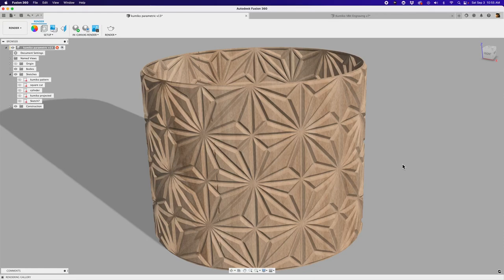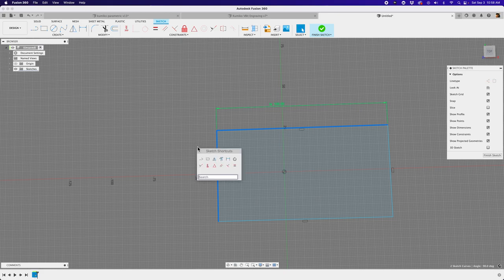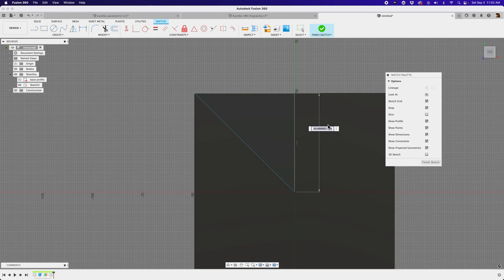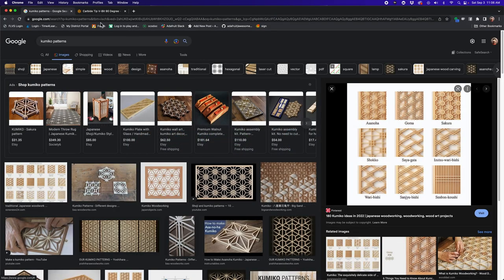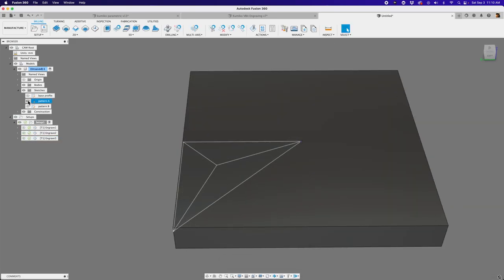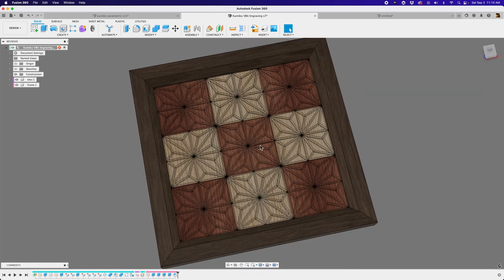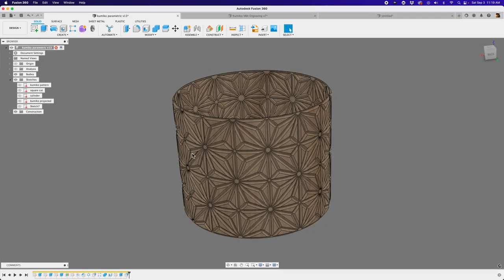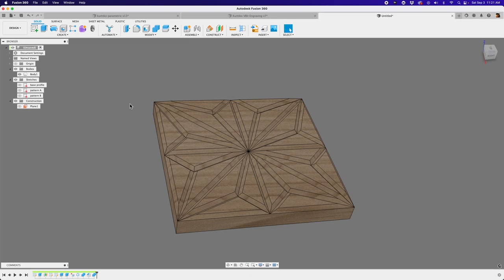Layer by Layer – Kumiko Inspired CNC Engraving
Learn how to sketch the asanoha kumiko pattern in Fusion 360 and create toolpaths for CNC engraving. Also take a quick look at using the emboss feature to wrap the pattern around cylinders.